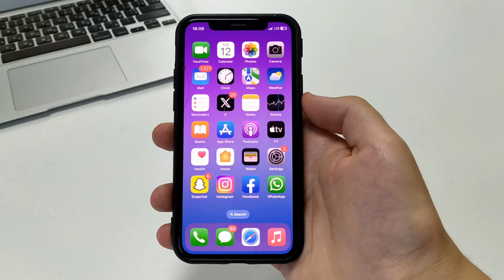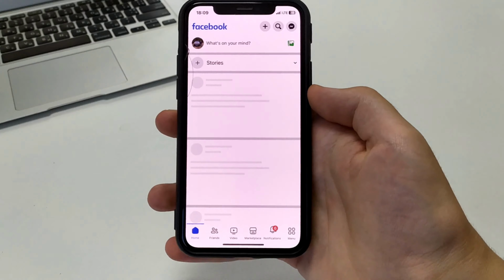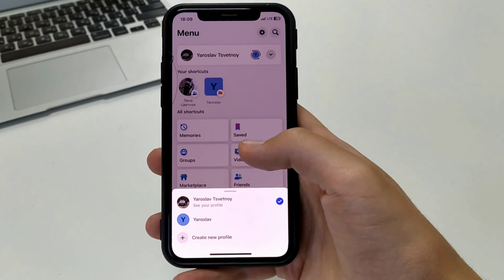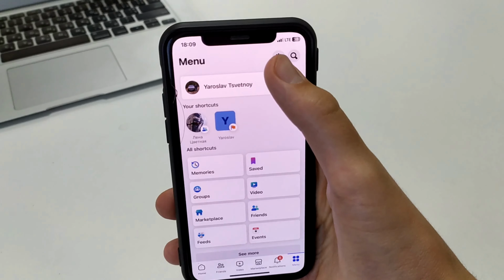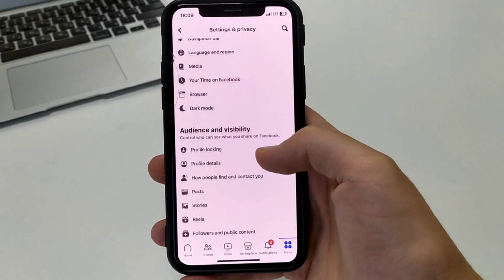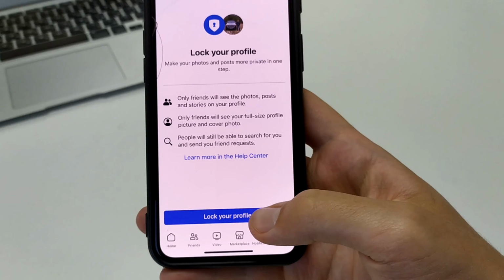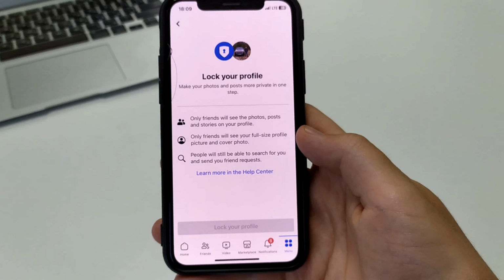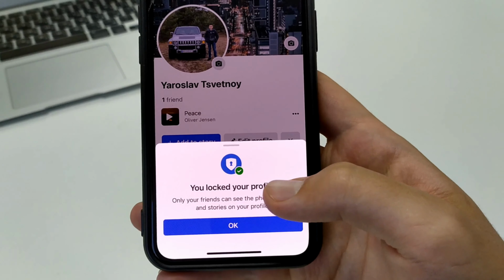How To Lock Profile on Facebook - Full Guide